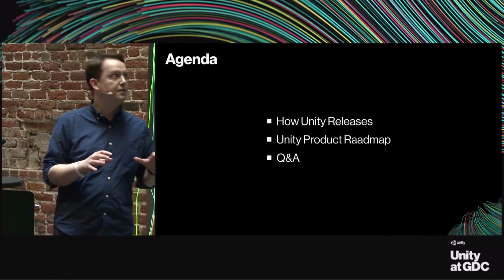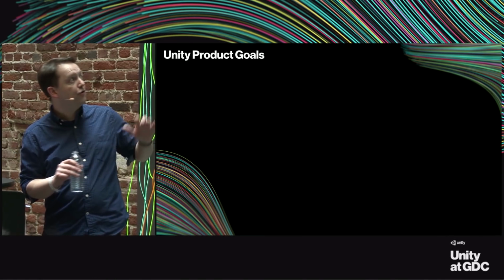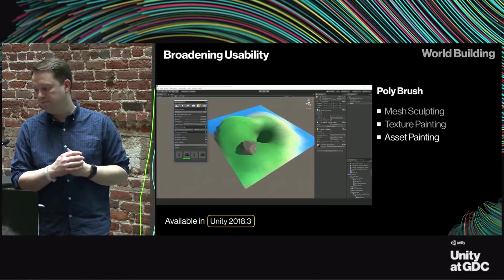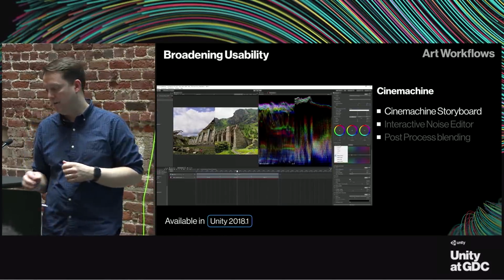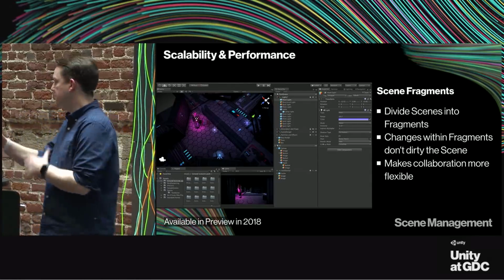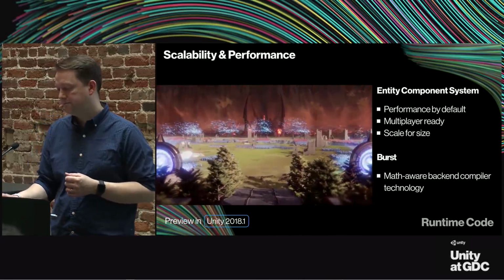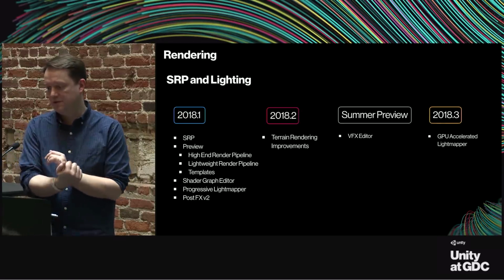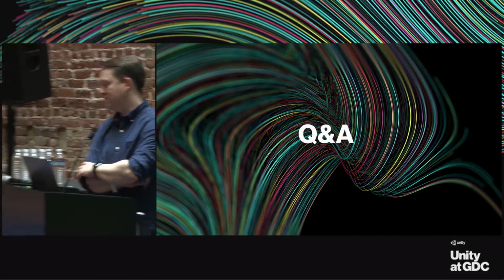Unity at GDC - Unity 2018 Roadmap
March 20, 9:00am (San Francisco) - Get insight into Unity’s future plans, including what to expect regarding new features and functionality for 2018. Please check for the latest dates/schedules, as all schedules are subject to change.

Speaker:
Andrew Bowell - VP of Product Management at Unity